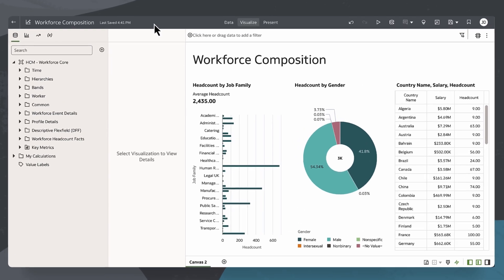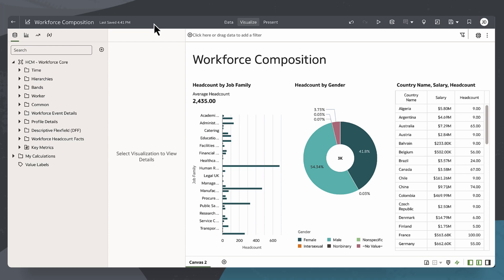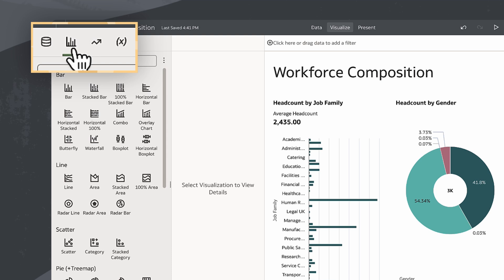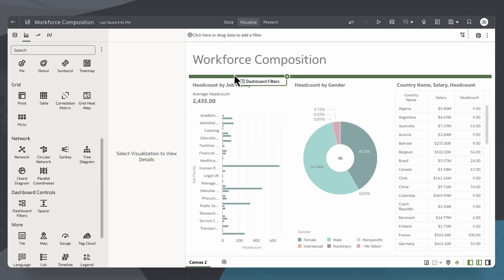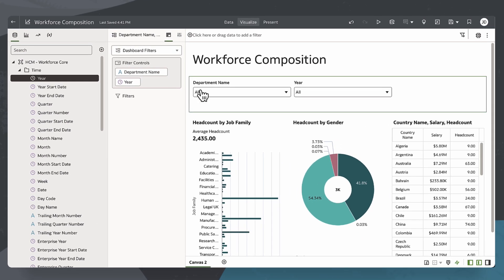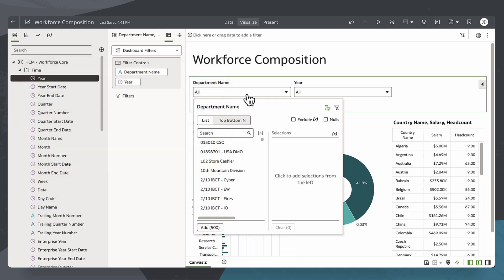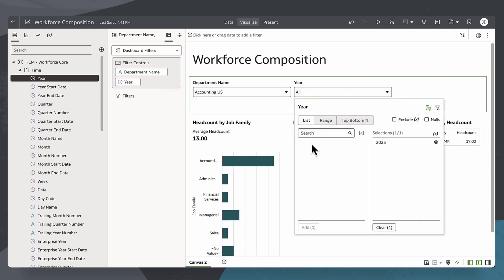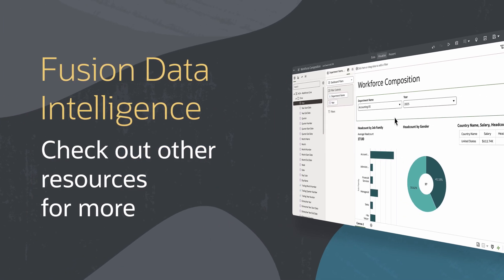How to Filter a Dashboard in Oracle Fusion Data Intelligence: Demo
Explore a range of training programs in Oracle Analytics designed to boost your skills

In this tutorial, we’ll explain how to create dashboard filters in Oracle Fusion Data Intelligence (FDI) as a workbook author. Dashboard filters are a type of workbook page filter that authors can use to narrow down the column values specific to their analysis. This helps the consumer dynamically interact with and focus on information relevant to decision making. Creating a dashboard filter empowers report consumers to dynamically adjust the data view, ensuring they can focus on the insights that matter to them.